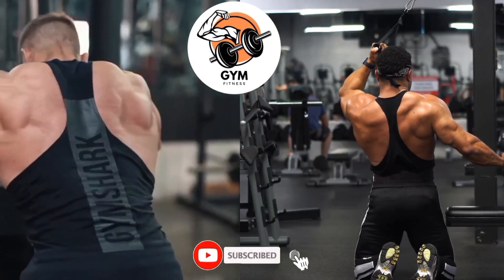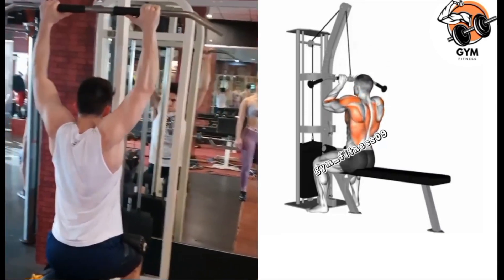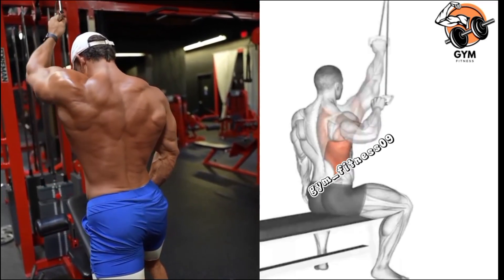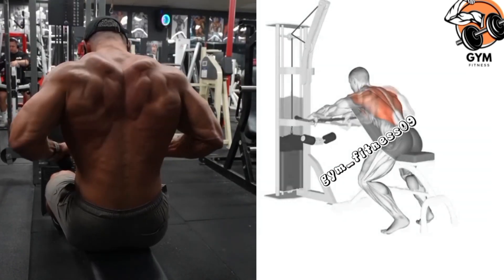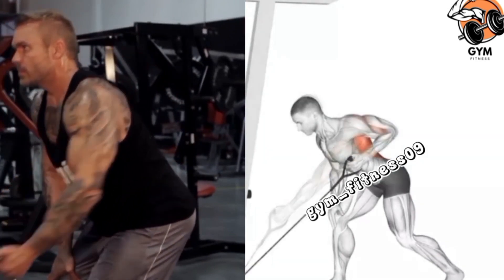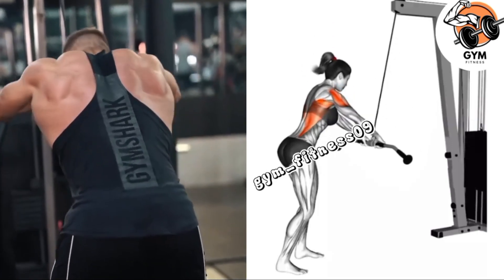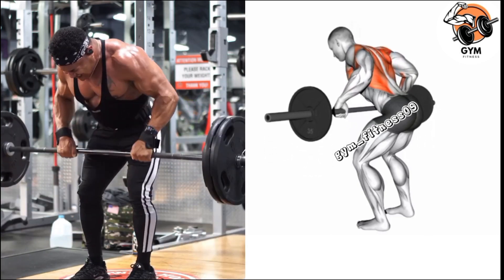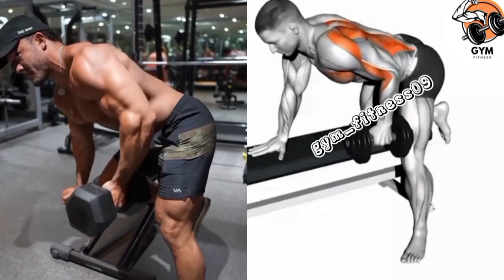7 Best Exercise for wider back at gym | Back workout at gym | Back Exercise for begginer at gym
7 Best Exercise for wider back at gym | Back workout at gym | Back Exercise for begginer at gym

Complete back workout at gym for begginer and advance # gym workout viral video upper back workout

 Complete Gym Workout Guide" - Transform your back muscles with this comprehensive gym workout designed to enhance strength, posture, and overall muscular balance. Learn the top exercises, proper form, and helpful tips for an effective back-focused workout that will leave you feeling empowered and confident."
Amazing viewers if you are enjoying the content and finding value from video so please🙏🙏🙏  hitting the subscribe button from Subscribing to the channel you stay update with our latest video and also support us in creating more of content you love. Thanks❤❤❤ for being a part of our community👥👥👥